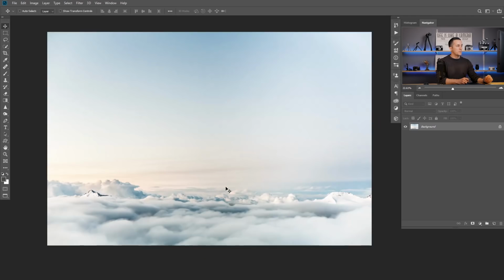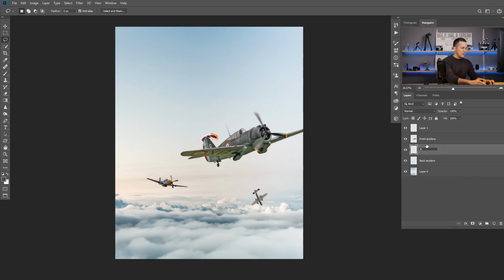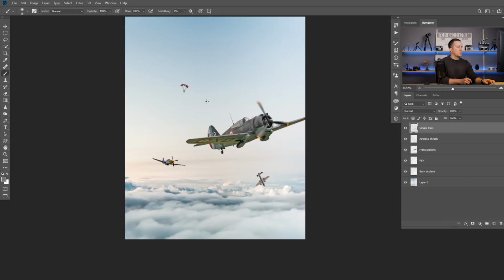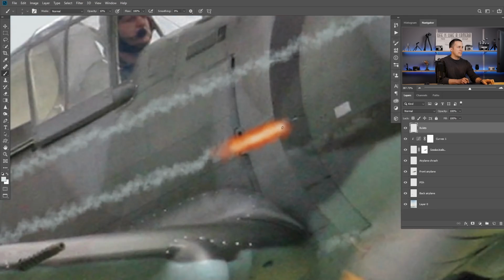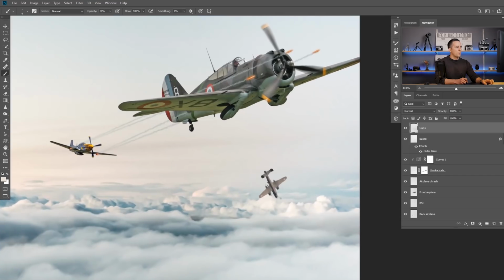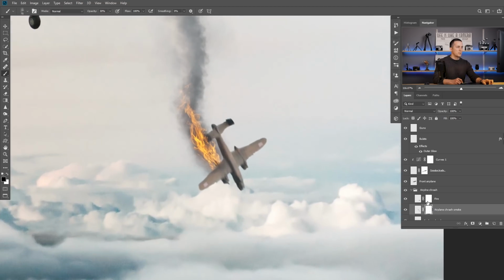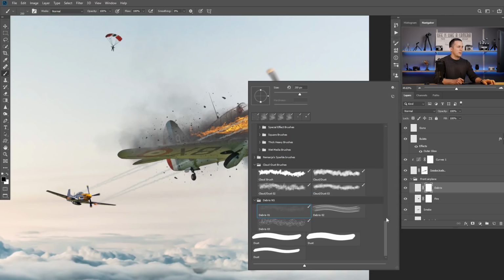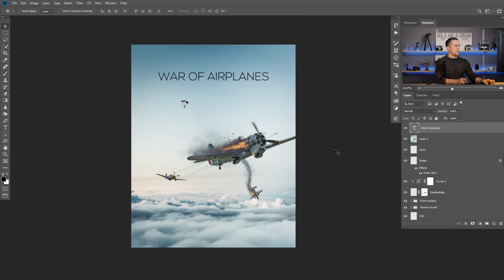BATTLE OF AIRPLANES Photo Manipulation Tutorial | Fun and Easy!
In this fun episode I will show you how to create this easy, but fun photo manipulation out of several stock images. Also I will show you some interesting tips and tricks.

Have fun!